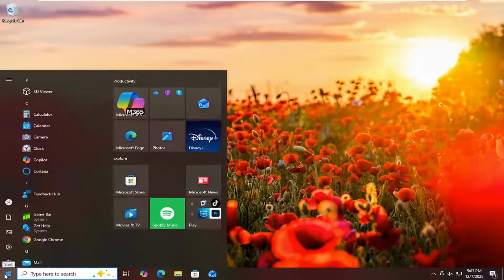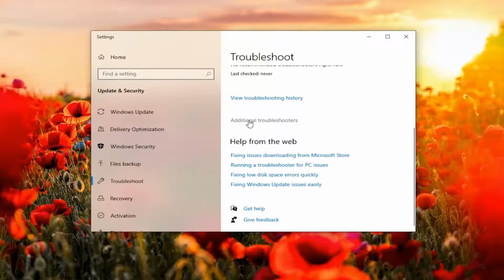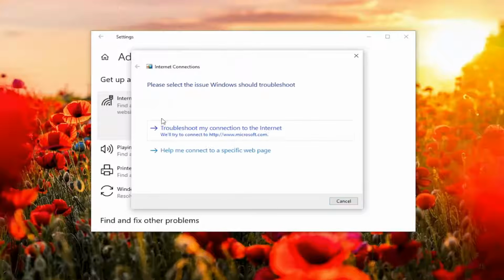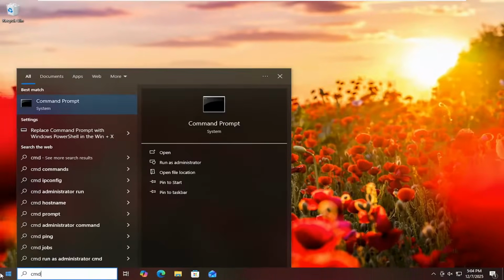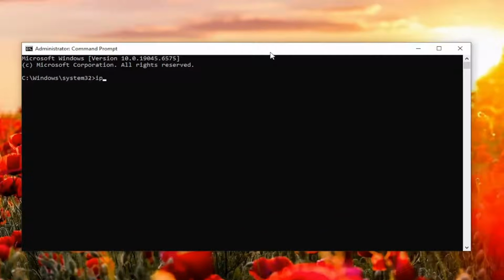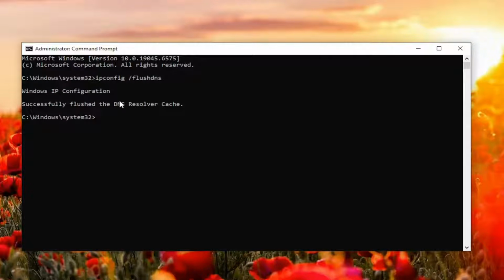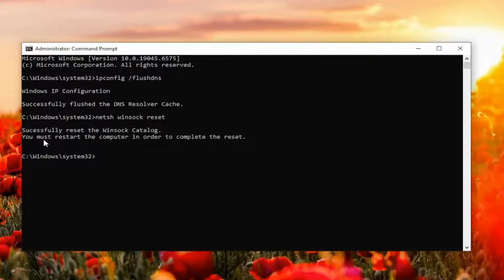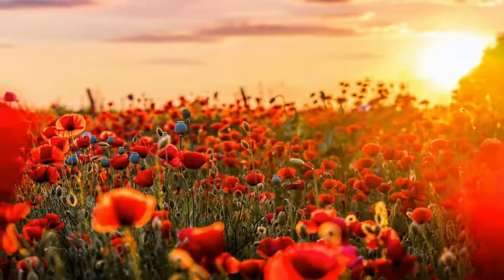Fix Toshiba Wi-Fi Not Working in Windows 10/11 [2026]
Fix Toshiba Wi-Fi Not Working in Windows 10/11 [Tutorial]

Toshiba Wi-Fi connectivity issues on Microsoft Windows 10 and 11 laptops are a common concern for users experiencing unstable or missing wireless connections. This tutorial focuses on understanding why Toshiba Wi-Fi may stop working properly on modern Windows systems and what factors can contribute to the problem. It highlights typical system-related causes such as driver conflicts, network configuration inconsistencies, and compatibility issues within Windows updates. The topic is centered on improving wireless network performance and restoring reliable internet access on Toshiba devices.

Issues addressed in this tutorial:
Toshiba WiFi not working Windows 10
Toshiba WiFi not working Windows 11
Wireless network connection issues Toshiba laptop
Windows 10 WiFi not connecting Toshiba
Windows 11 WiFi adapter problem fix
Toshiba wireless driver issues
Laptop WiFi not detecting networks Windows
Internet connection problems Toshiba laptop
Network adapter troubleshooting Windows 10 11
WiFi connectivity issues Windows laptops

The discussion also covers how Windows 10/11 network environments interact with Toshiba laptop hardware, especially wireless adapters and built-in connectivity features. It emphasizes broader Windows networking behavior, including how system updates or settings changes can affect Wi-Fi stability. Users seeking solutions for Toshiba wireless network problems will gain insight into common causes of connection drops, limited access, or missing Wi-Fi detection. Overall, the tutorial provides a clear overview of Wi-Fi troubleshooting concepts for Toshiba laptops running Windows 10 and 11.